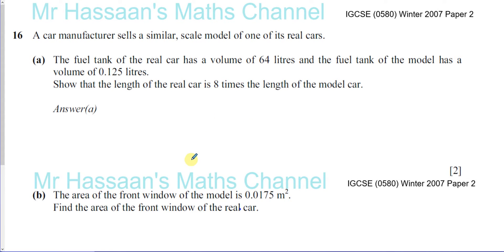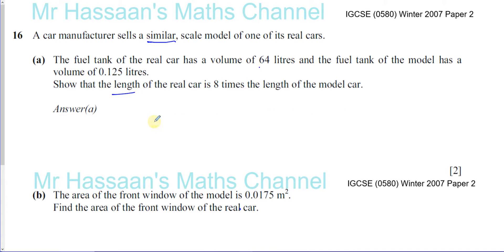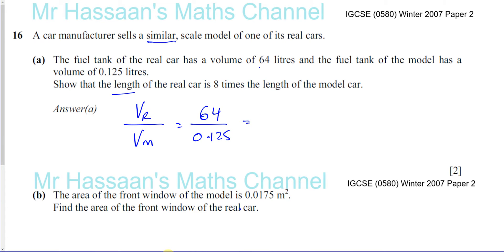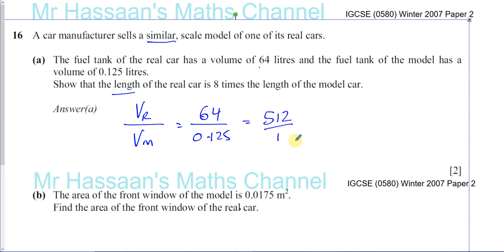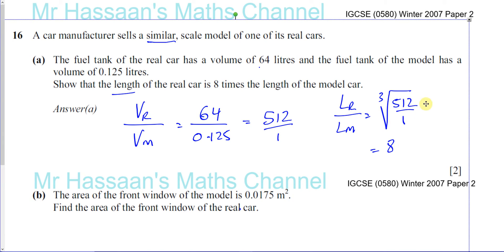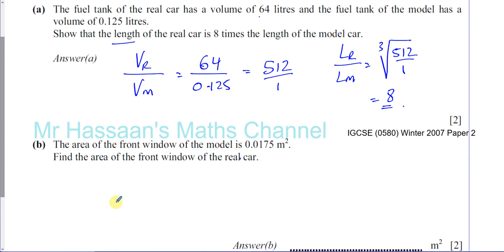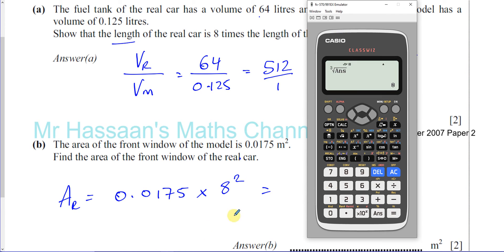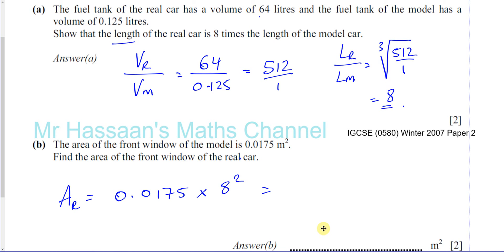0580 02 W 07 Q16 Similarity